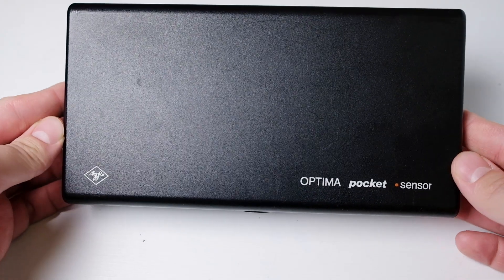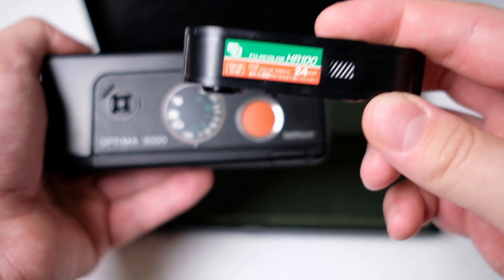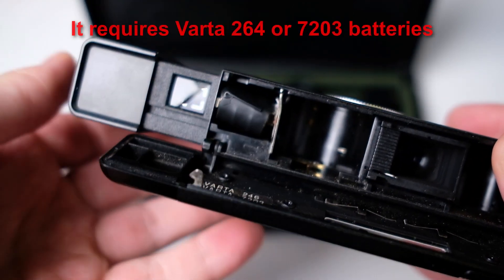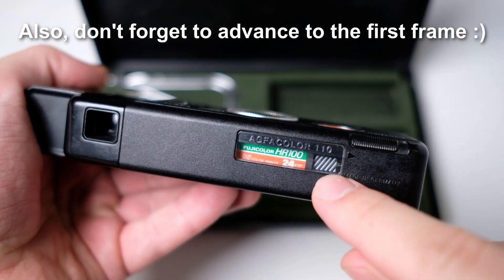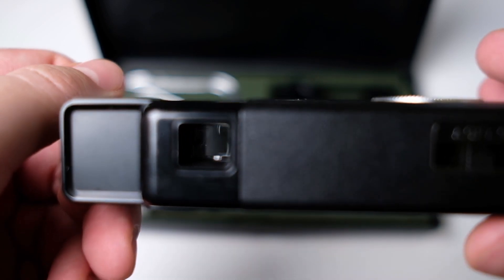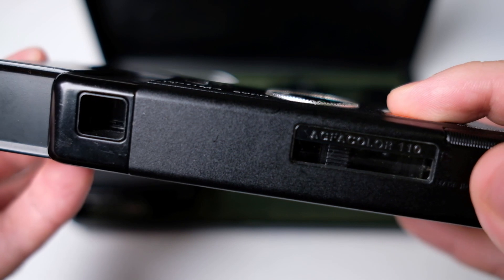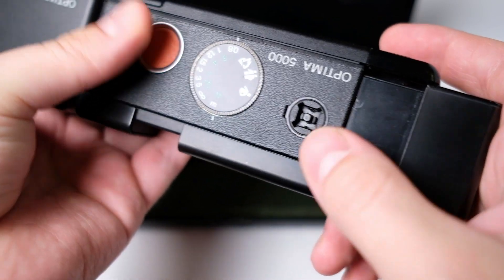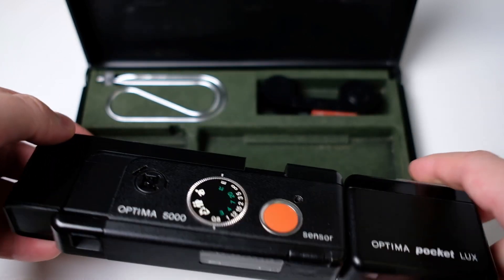AGFA OPTIMA 5000 - 110 Format Camera from the 1970s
I recently found this camera, a Agfa Optima 5000 or Agfa Optima 5000 Pocket Sensor, in a flea market. Normally I probably wouldn't have gotten it, but this one had a film in it! The only problem is that it is fully exposed. From what I've found out, it is possible to reload trimmed 35mm film into the cartridge. I will give that a try, but in another video. In any case 110 film is still made, and not as I first thought. I think I was a bit too pessimistic, I couldn't believe someone would still make film for this camera.
In this video I will show the features of the camera and how to use it!